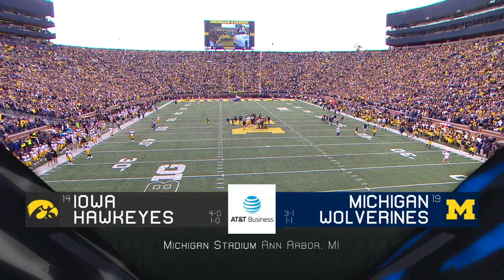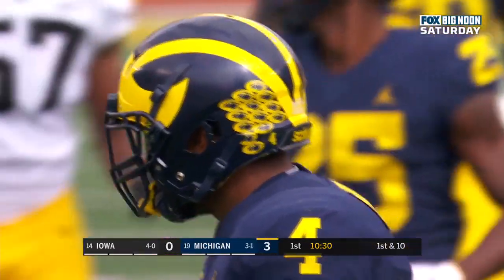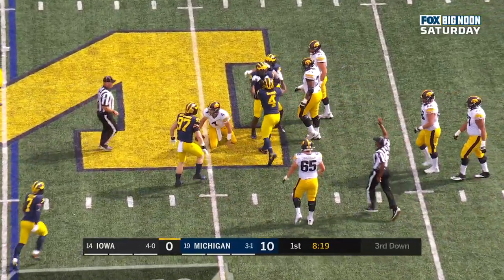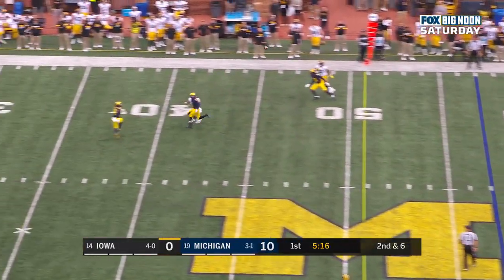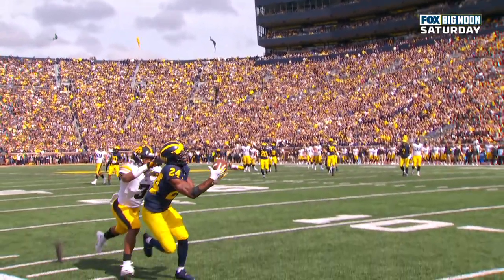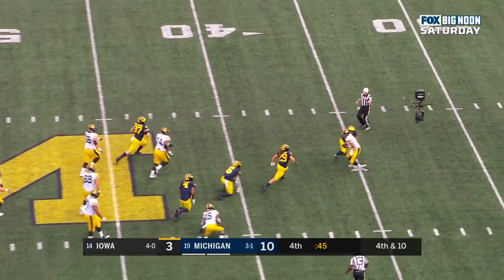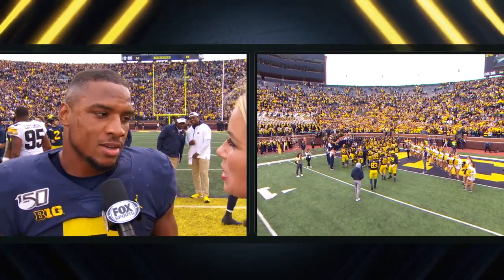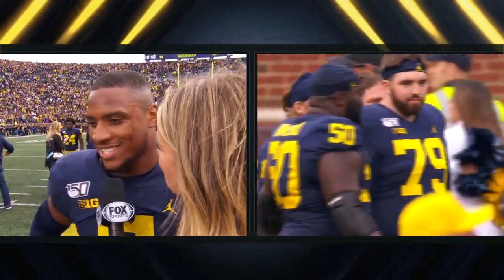No. 19 Michigan beat No. 14 Iowa in defensive bout | FOX COLLEGE FOOTBALL HIGHLIGHTS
No. 19 Michigan made the day difficult for quarterback Nate Stanley, totaling eight sacks and 3 interceptions, in a 10-3 win over No. 14 Iowa.